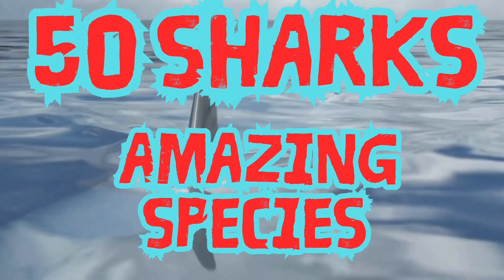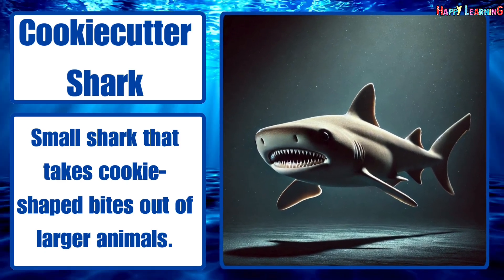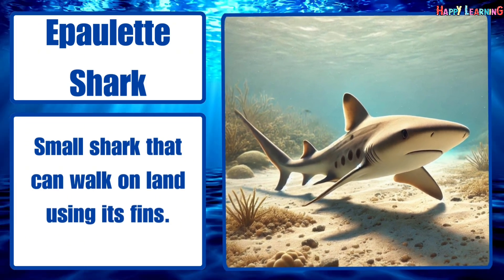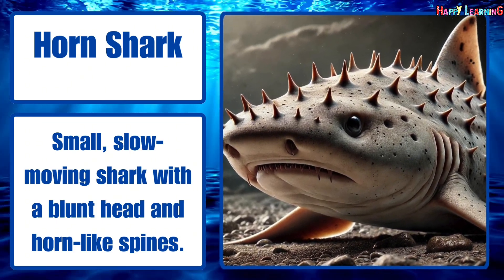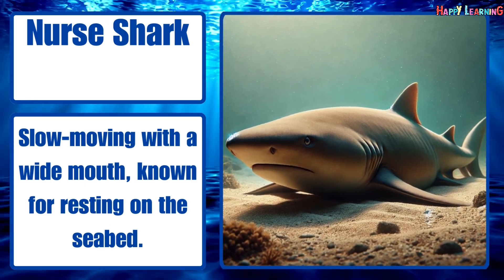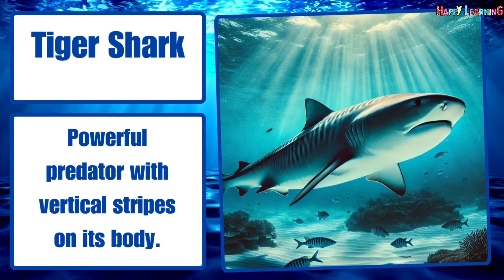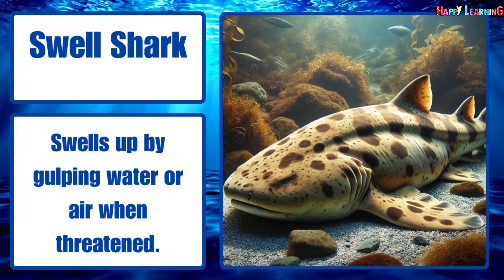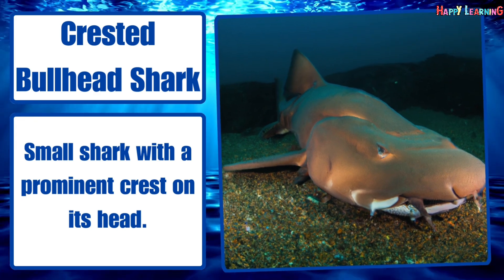50 Cool Shark Species for Kids: Learn About Ocean Types of Sharks - Hammerhead, Whale Shark & More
Join us on an exciting underwater adventure as we explore 50 cool shark species! From the friendly whale shark to the mysterious hammerhead, discover fun facts, see awesome photos, and learn what makes each shark special. This video is perfect for kids who love the ocean and want to learn all about these fascinating sea creatures. Whether you're 5 or 95, there's something here for everyone. Dive in and get ready to become a shark expert—let's have some fun together!
Happy Learning!!!

Goblin Shark - 00:07
Frilled Shark - 00:17
Hammerhead Shark - 00:27
Thresher Shark - 00:37
Megamouth Shark - 00:47
Wobbegong Shark - 00:57
Cookiecutter Shark - 01:07
Sawshark - 01:17
Whale Shark - 01:27
Basking Shark - 01:37
Greenland Shark - 01:47
Angelshark - 01:57
Tasselled Wobbegong - 02:07
Epaulette Shark - 02:17
Carpet Shark - 02:27
Longnose Sawshark - 02:37
Dwarf Lanternshark - 02:47
Zebra Shark - 02:57
Pyjama Shark - 03:07
Sharpnose Sevengill Shark - 03:17
Horn Shark - 03:27
Smalltooth Sand Tiger - 03:37
Sandbar Shark - 03:47
Japanese Bullhead Shark - 03:57
Port Jackson Shark - 04:07
Chain Catshark - 04:17
Blacktip Reef Shark - 04:27
Nurse Shark - 04:37
Leopard Shark - 04:47
Bluntnose Sixgill Shark - 04:57
Bigeye Thresher Shark - 05:07
Silky Shark - 05:17
Scalloped Hammerhead - 05:27
Dusky Shark - 05:37
Tiger Shark - 05:47
Spined Pygmy Shark - 05:57
Winghead Shark - 06:07
Sand Tiger Shark - 06:17
Great Hammerhead Shark - 06:27
Whitecheek Shark - 06:37
Blue Shark - 06:47
Swell Shark - 06:57
Crocodile Shark - 07:07
Weasel Shark - 07:17
Bronze Whaler Shark - 07:27
Largetooth Sawfish - 07:37
Ornate Wobbegong - 07:47
Gummy Shark - 07:57
Crested Bullhead Shark - 08:07
Prickly Shark - 08:17